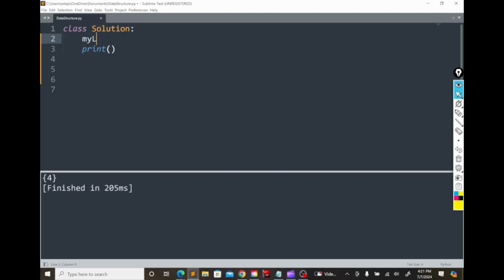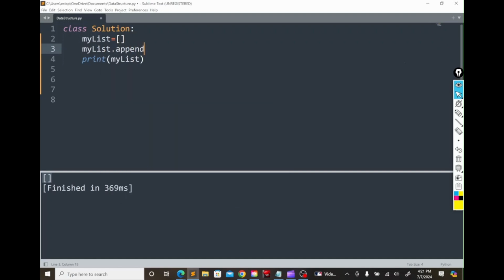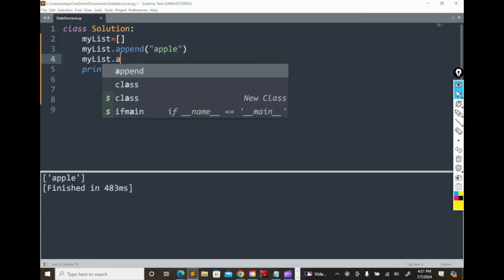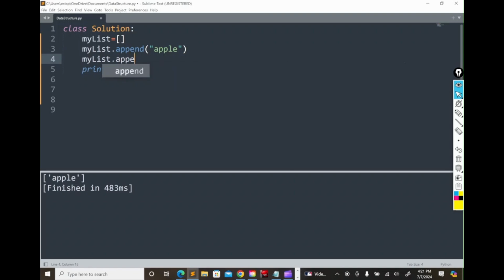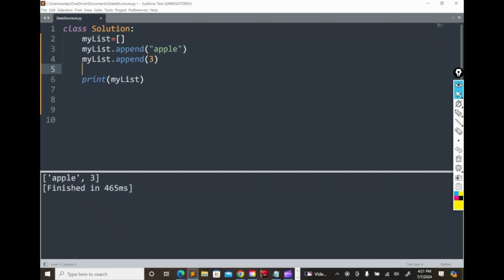List in Python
Quick learning on List in Python